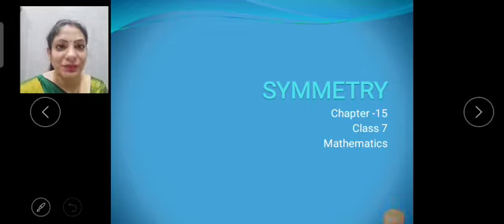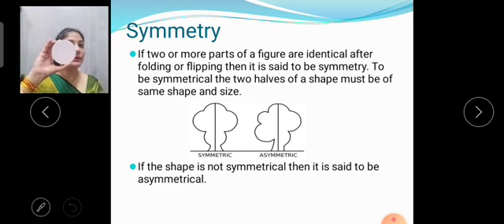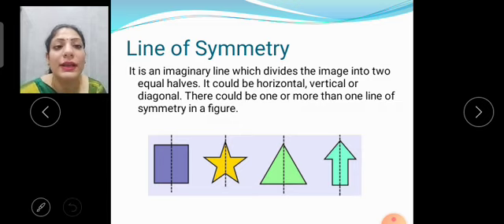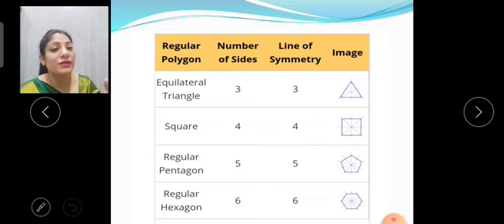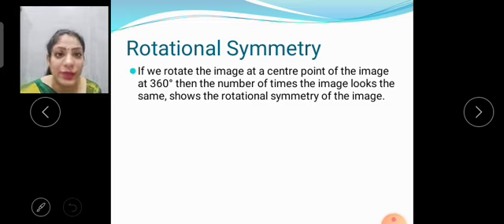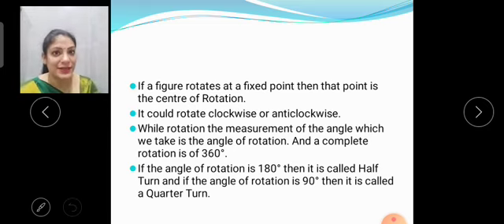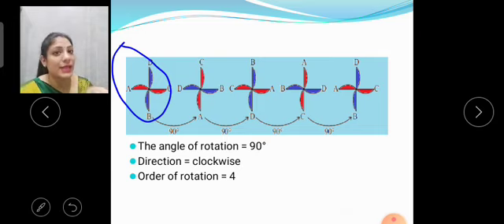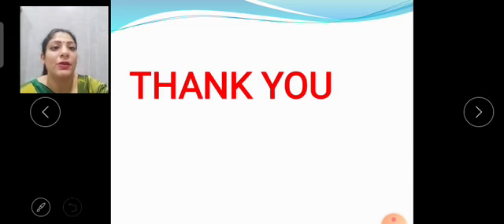Class 7 ch-15 symmetry maths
RPM Lovely Public Sr Sec School NLP
I discussed the revision Ch-15 Symmetry where we learn about  Symmetrical and Asymmetrical shape , line of symmetry and Rotational symmetry Which enhances our view and observations to connect with different patterns available in  daily life.